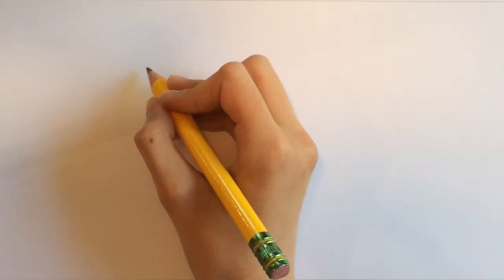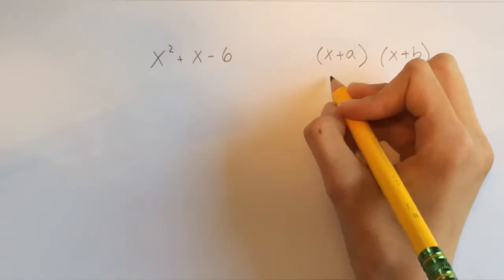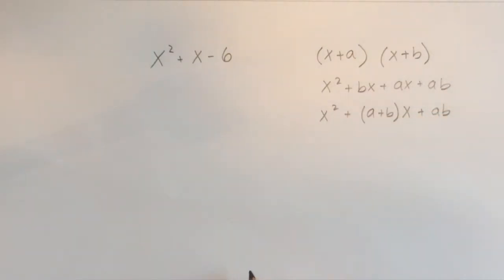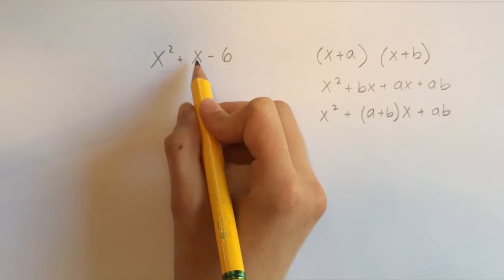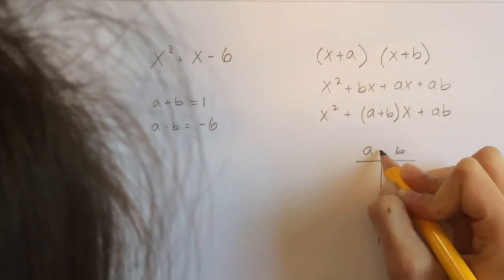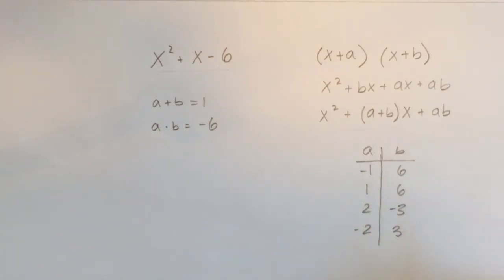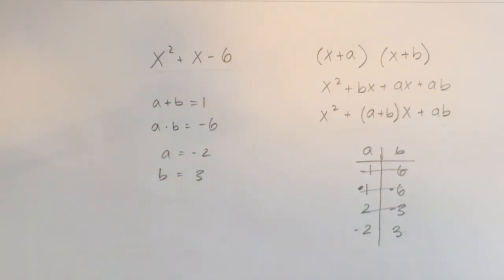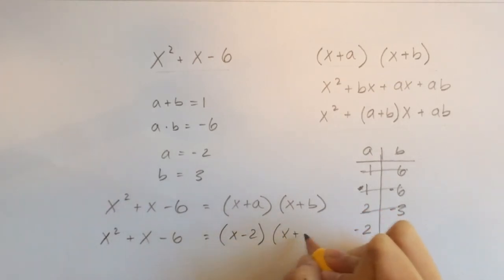Factoring Simple Polynomials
A technique used a lot with quadratic equations.

Téa, the 13 year old Sal Khan, teaches and tutors math to middle school students.